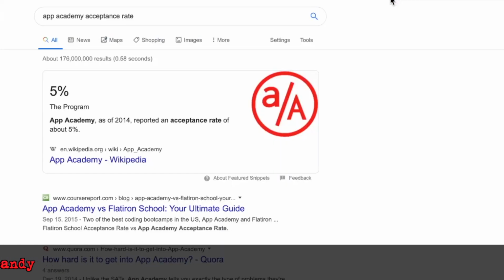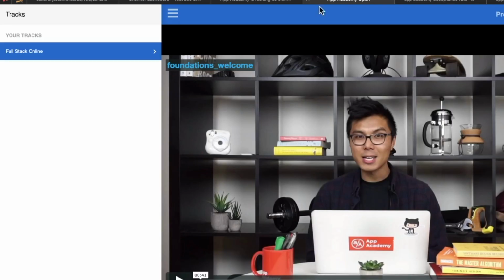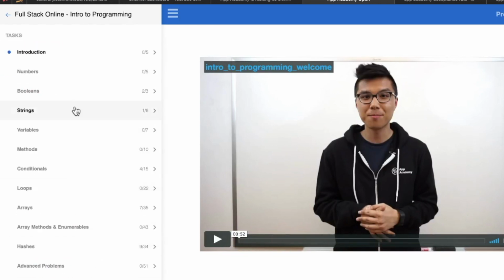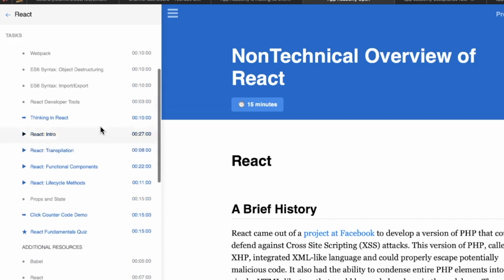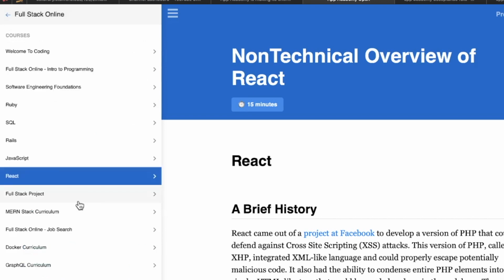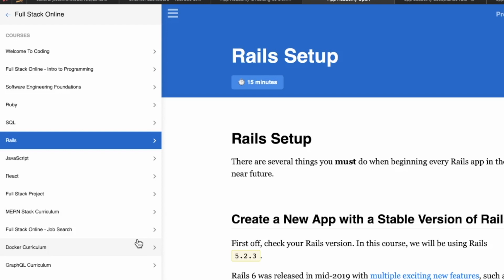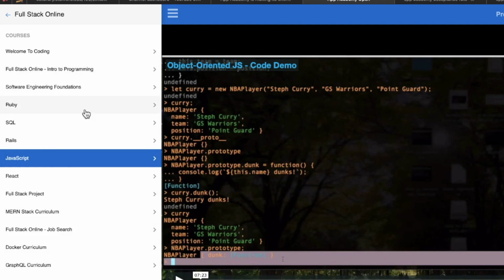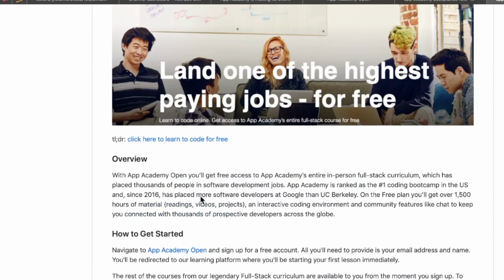App Academy Open FULL STACK CURRICULUM review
I waited a year to do this video, because I was expecting the worst. Here is my review of App Academy Open.

🧮 Want to land a software engineering job at Google, Facebook and other tech companies? Pass the FANG interview with AlgoExpert. Use my link for a special discount!